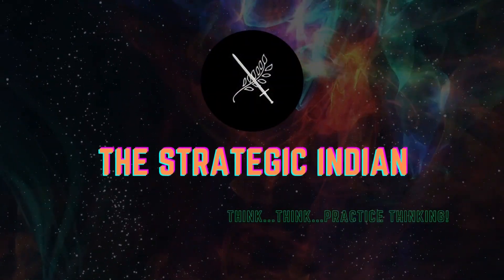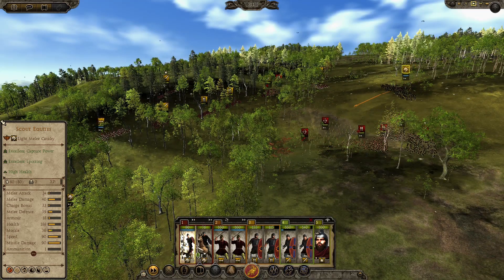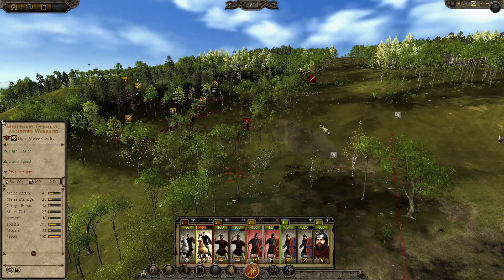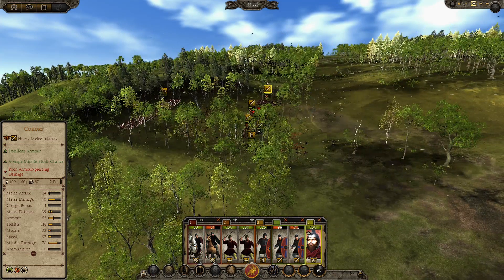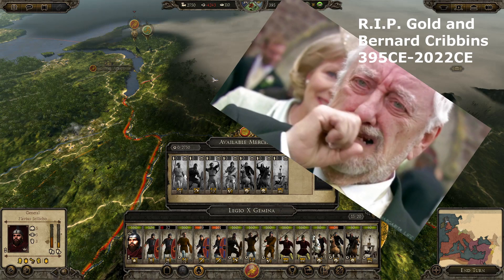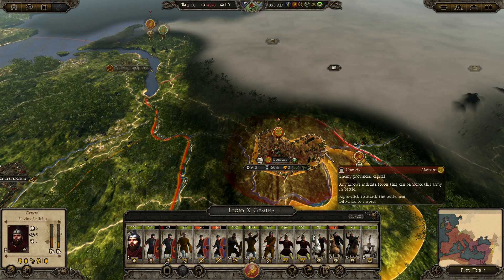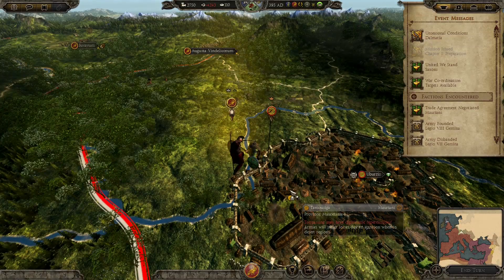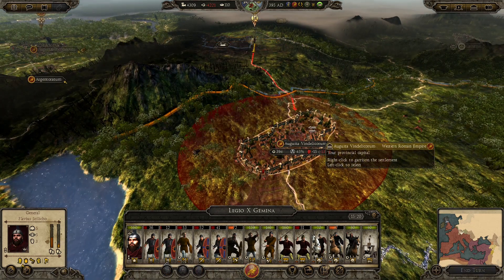Chapter II: Come on (Ala)man: Total War: Attila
In this episode, we shall eliminate the noxious Alamans given their close proximity to our Empire. Their paltry diabetes-ridden forces, will be dealt with, along with their sole starting city, Uburzis, which shall be razed to the ground creating a buffer region.

This region also serves a dual purpose of splitting up our European theatre into 2 clear sectors--
i) the northern sector, comprising of Gaul and Britannia, and,
ii) the southern sector, with modern day Austria and the Balkans.

We will then partake in our holy duty of declaring war on every faction we can see on the campaign map. We shall not rest till all these factions are mere memories, fading ignominiously, into the sands of time, with neither bards nor tomes to commemorate their once illustrious existence.

Finally, we shall deconstruct all unnecessary buildings, especially religious ones, to gain the gold needed to jump start our future powerful economy.

 Ladies and Gentlemen, lovers of war, traders of great renown.

You are watching my gameplay series of Western Roman Empire playing with the “This is Total war Challenge” in Attila Total War. Please check out Chapter 0, to know what boundary conditions we have outlined for ourselves in this series.

System Details:
Processor: Intel(R) Core(TM) i7-4510U CPU @ 2.00GHz   2.60 GHz
AMD Radeon R5 M230

(Come yell at me)